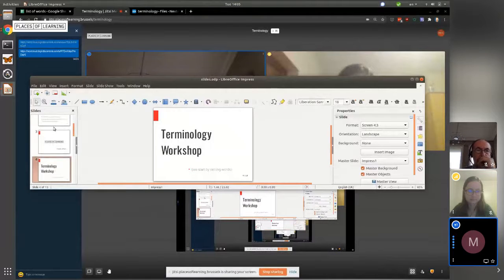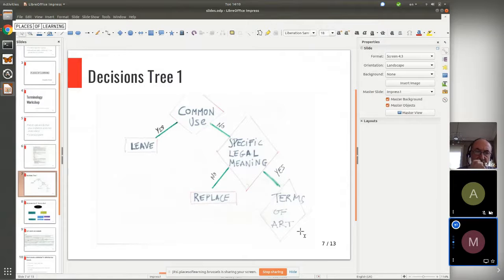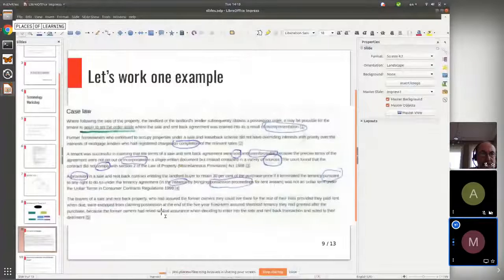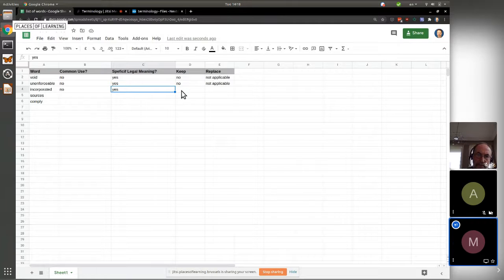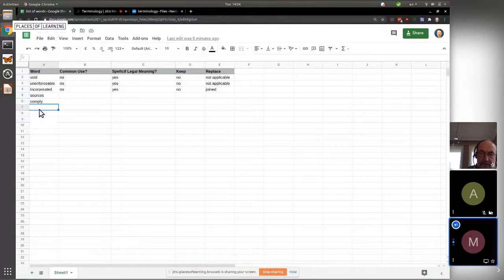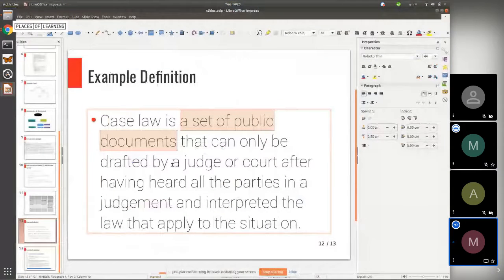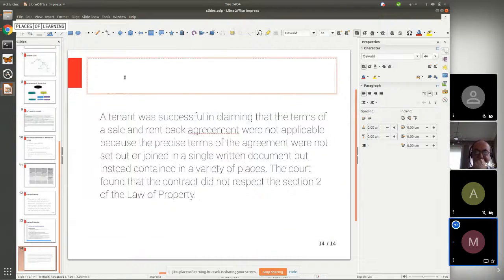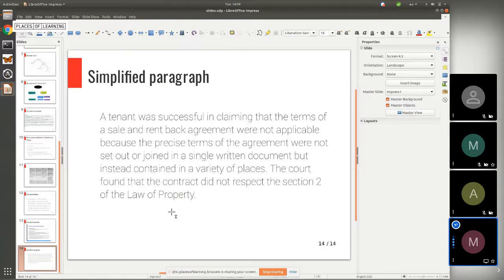Terminology workshop at "Places of Learning"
I am designing a workshop in which I develop the idea of a simple clear writing method that every legal writer can use to ensure that all words used are understandable by the reader .
. Credits: this methodology has been taken from the workshop that Frances from agency Simplified did at gather content event